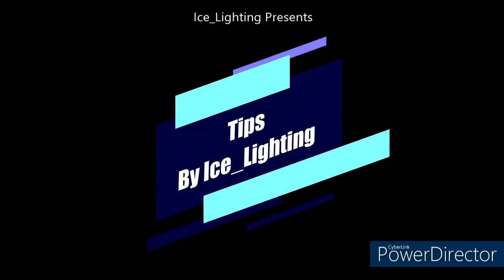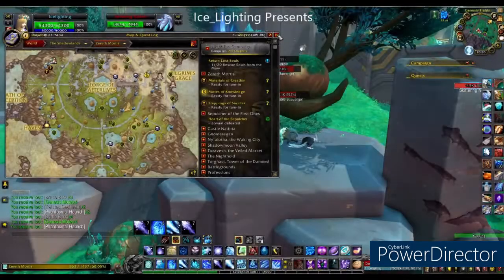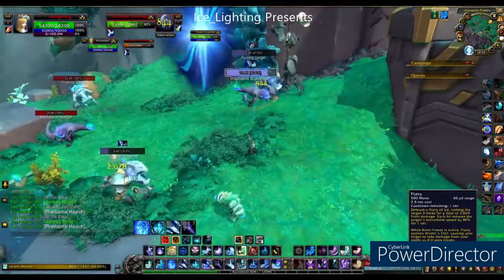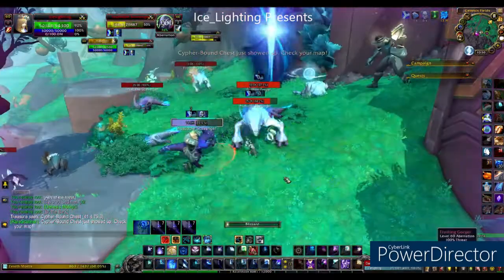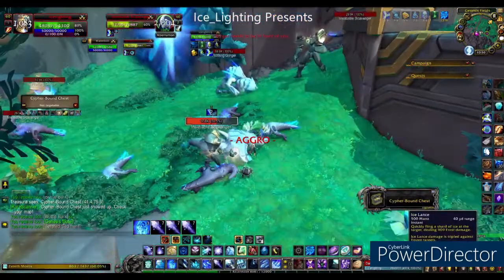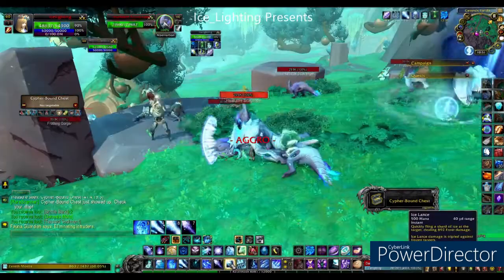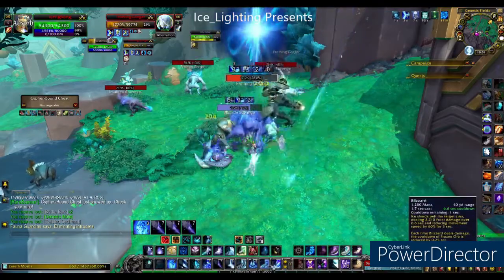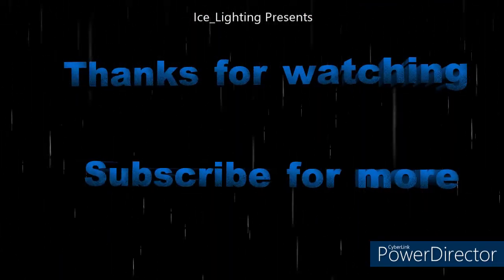Best Places to Farm Genesis Motes - Worlds of Warcraft - Shadowlands - mounts - Battle Pets - WOW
The best place I feel to farm